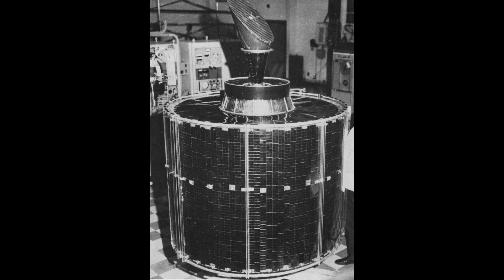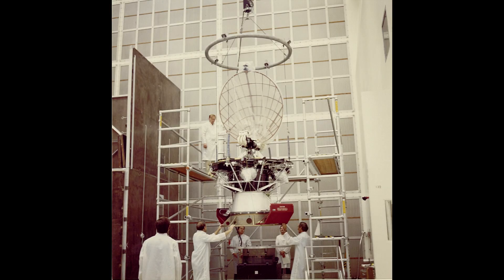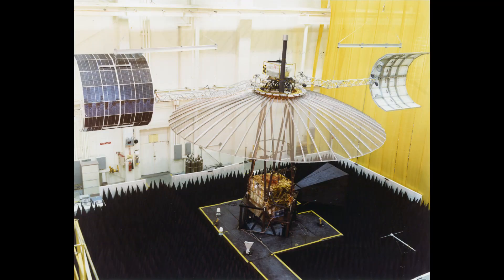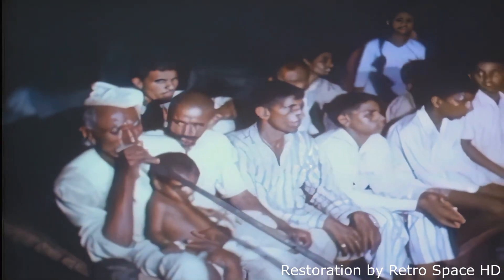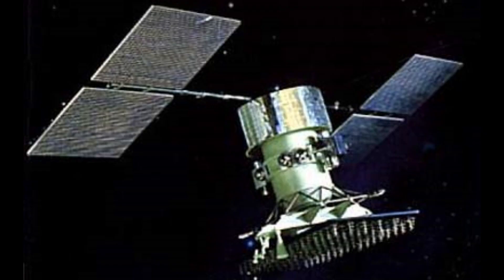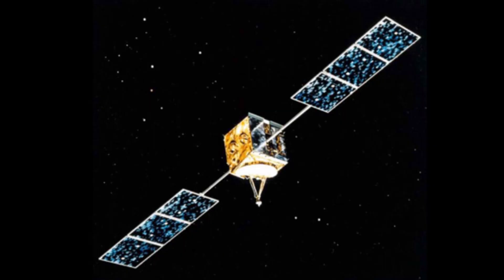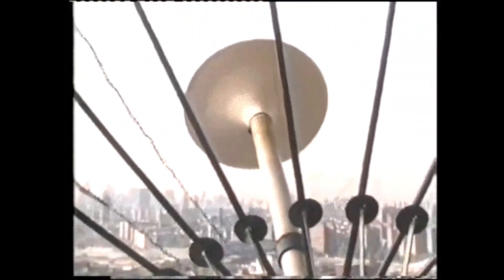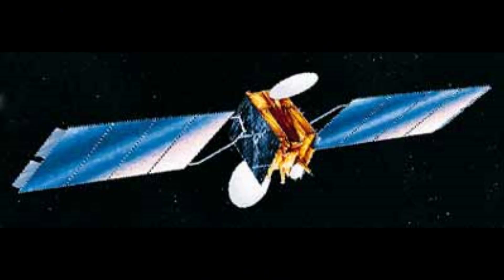How Satellite TV Went From NASA Experiments Into Millions Of Homes - Comsats Episode 5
Part 5 of a history of communications satellites we look at how the tiny Geostationary satellite grew, and how the larger satellites eventually enabled users with tiny satellite dishes to get satellite TV in their homes.